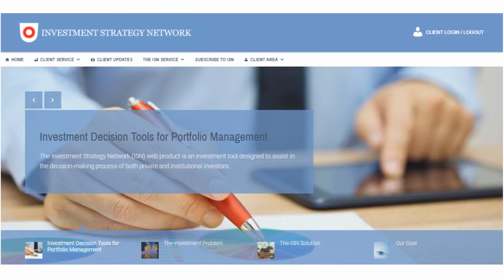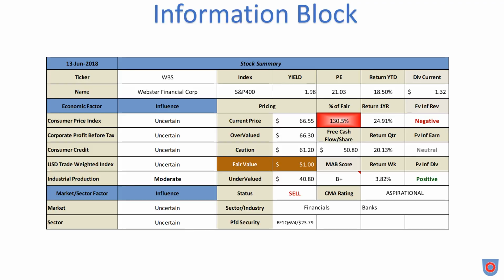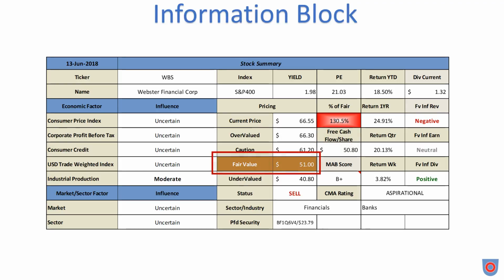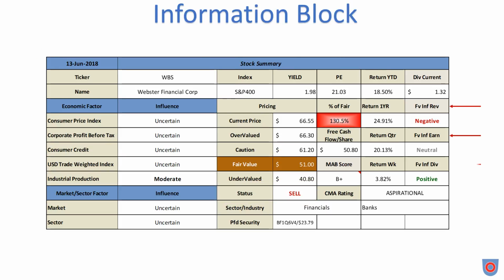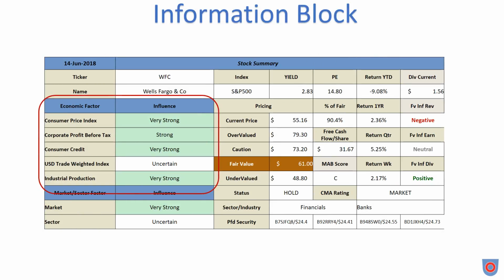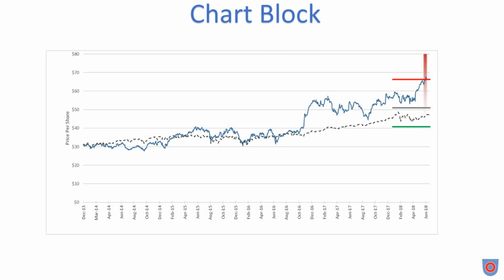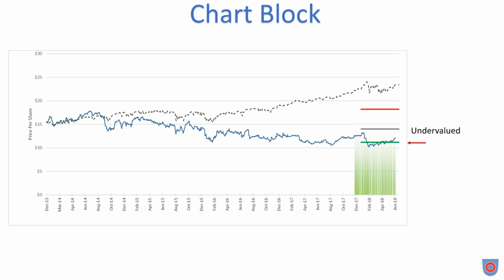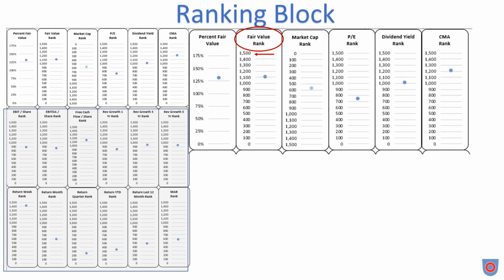General Description of AC View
AC View or American Comparison View is used to review important analytical information on the Investment Strategy Network site that includes 1,500 U.S. traded securities. Over 3,000 global securities are covered on the GC, Global Comparison View.